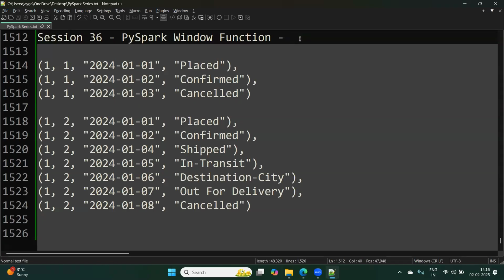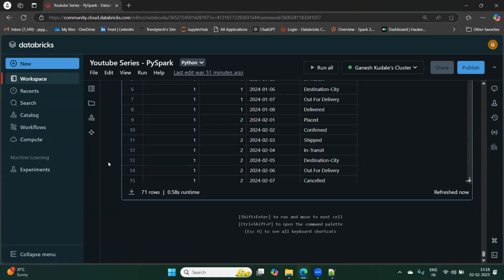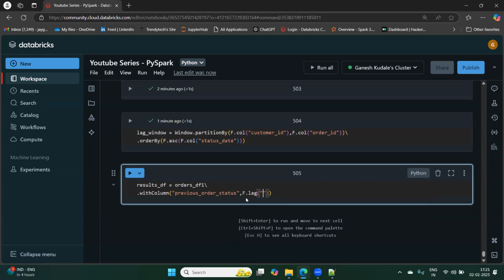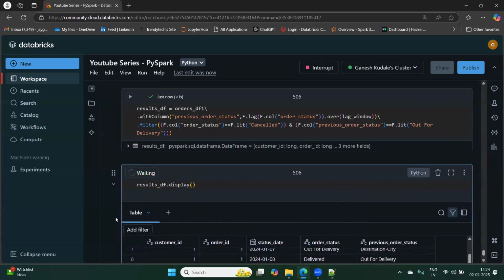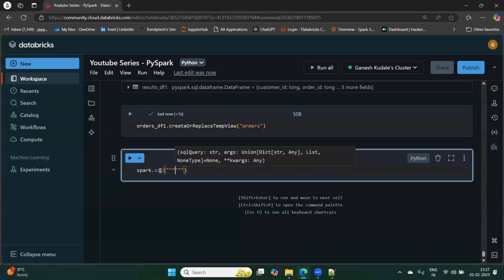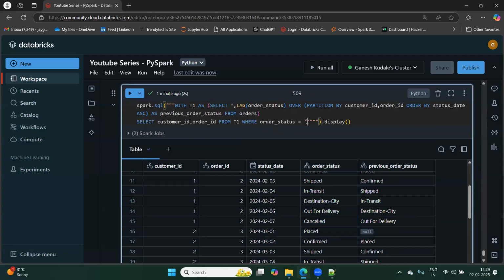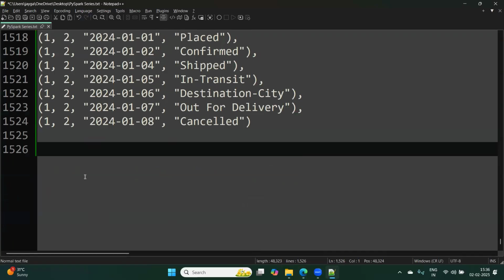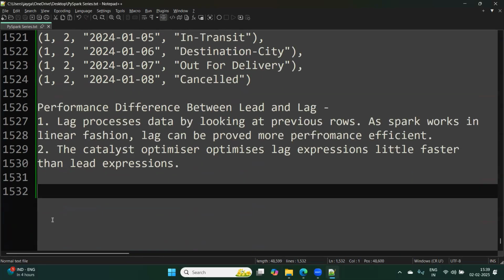Session 36 - PySpark Window Function - LAG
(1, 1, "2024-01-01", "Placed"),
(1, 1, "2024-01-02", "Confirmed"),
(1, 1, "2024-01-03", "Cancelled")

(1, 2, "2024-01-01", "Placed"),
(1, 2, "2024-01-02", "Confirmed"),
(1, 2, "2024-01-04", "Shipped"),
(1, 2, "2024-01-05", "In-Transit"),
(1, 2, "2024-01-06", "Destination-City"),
(1, 2, "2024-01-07", "Out For Delivery"),
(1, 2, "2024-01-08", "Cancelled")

Performance Difference Between Lead and Lag -
1. Lag processes data by looking at previous rows. As spark works in
linear fashion, lag can be proved more perfromance efficient.
2. The catalyst optimiser optimises lag expressions little faster
than lead expressions.

lag_window = Window.partitionBy(F.col("customer_id"),F.col("order_id"))\
.orderBy(F.asc(F.col("status_date")))

results_df = orders_df1\
.withColumn("previous_order_status",F.lag(F.col("order_status")).over(lag_window))\
.filter((F.col("order_status")==F.lit("Cancelled")) & (F.col("previous_order_status")==F.lit("Out For Delivery")))\
.select(F.col("customer_id"),F.col("order_id"))

orders_df1.createOrReplaceTempView("orders")

spark.sql("""WITH T1 AS (SELECT *,LAG(order_status) OVER (PARTITION BY customer_id,order_id ORDER BY status_date ASC) AS previous_order_status FROM orders)
SELECT customer_id,order_id FROM T1 WHERE order_status = 'Cancelled' AND previous_order_status = 'Out For Delivery'""").display()